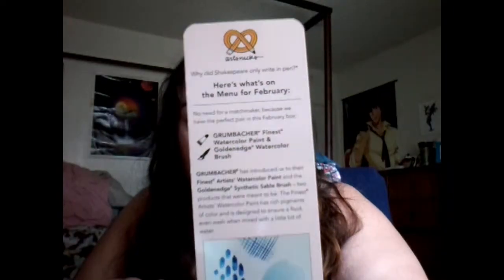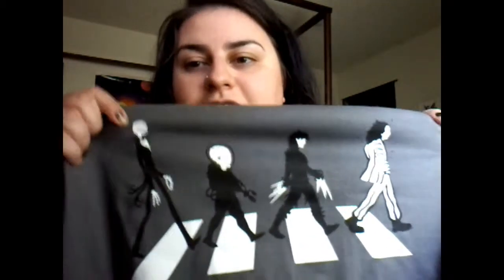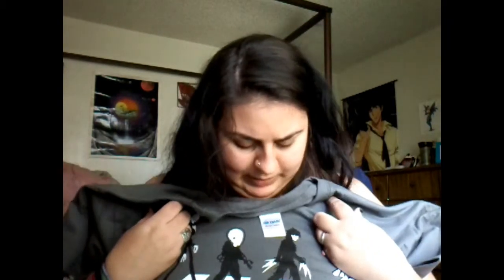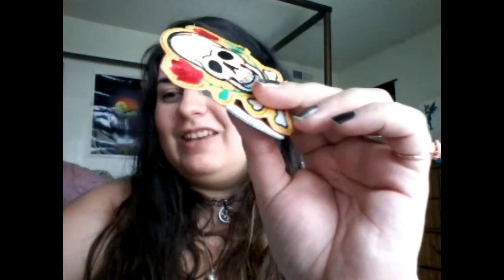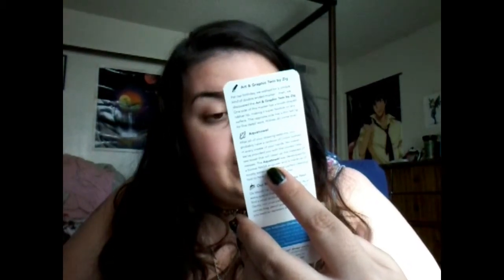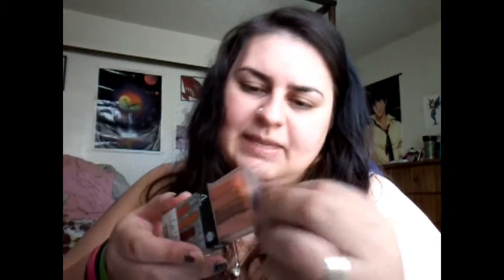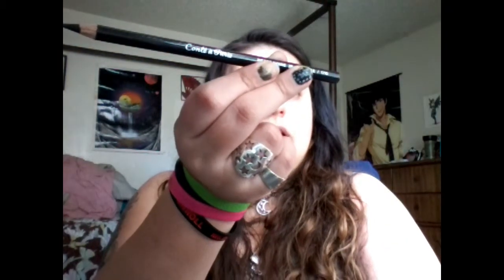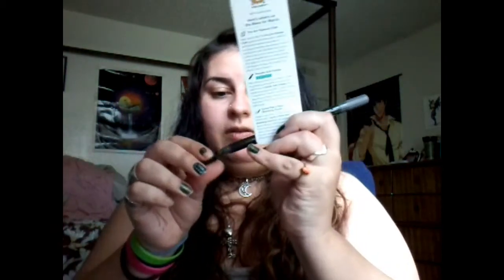Opening My Packages for March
Opening my ShirtPunch and ArtSnacks packages, both of them from my darling boyfriend who never seems to miss a beat on making my day a bit brighter!